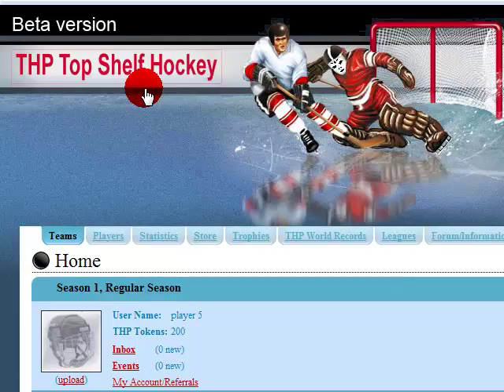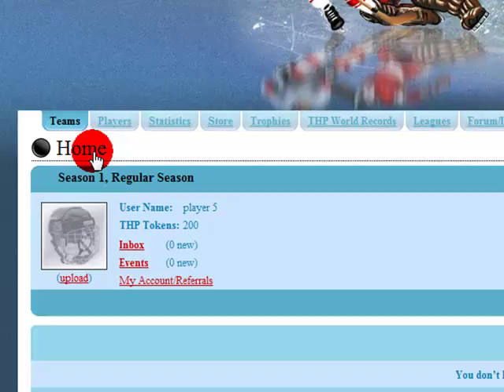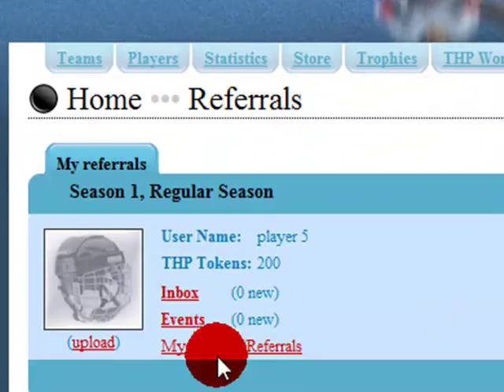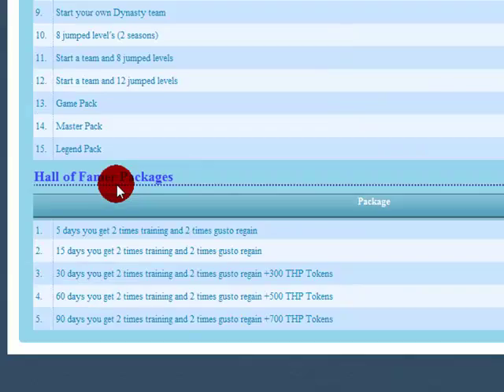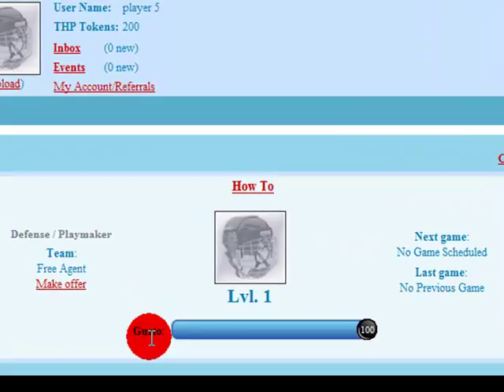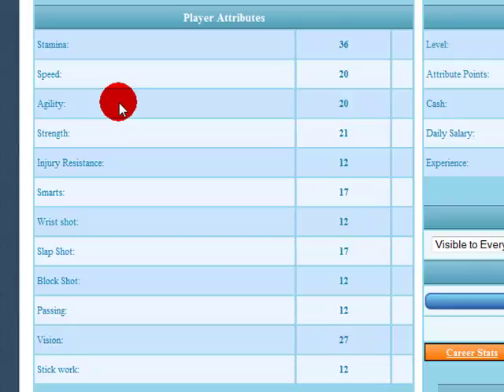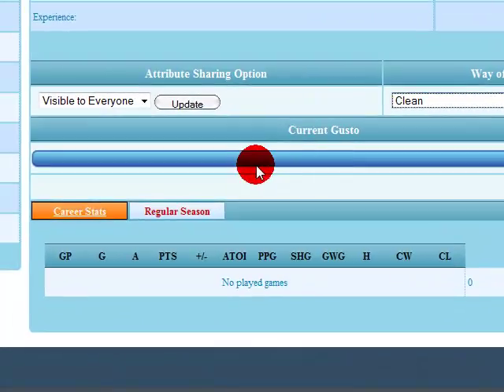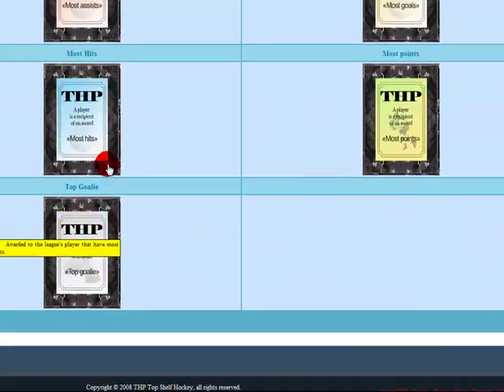Introduction to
Basic navigation of the website and basic information about the game